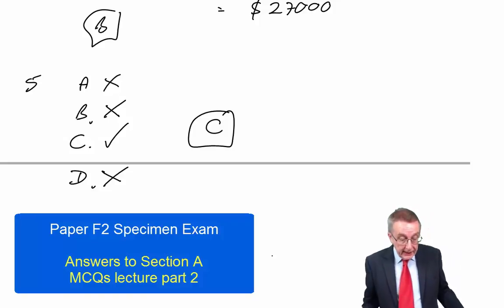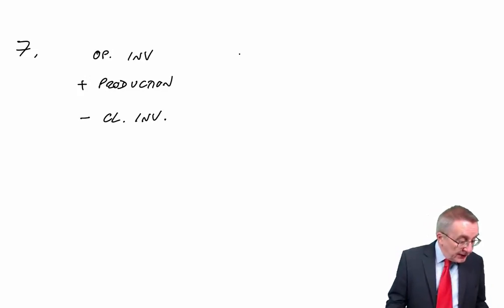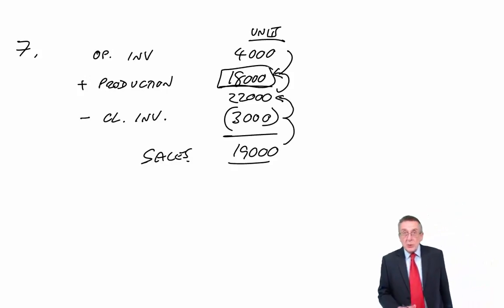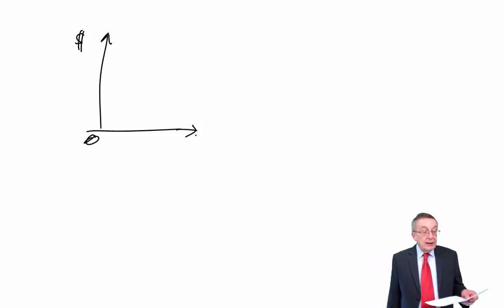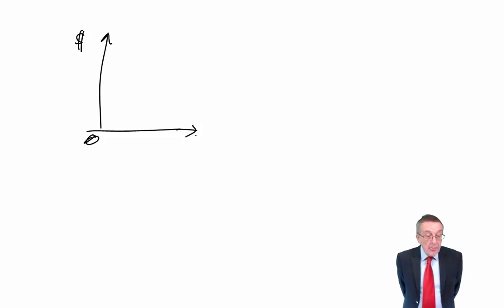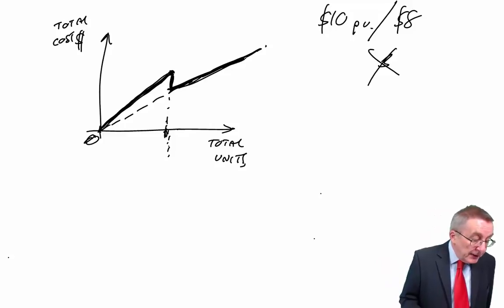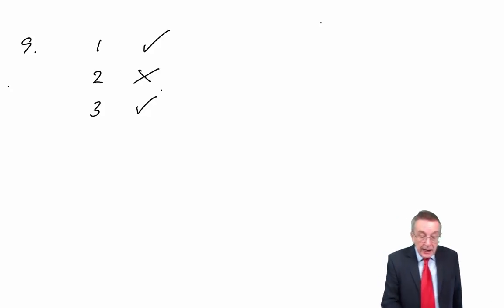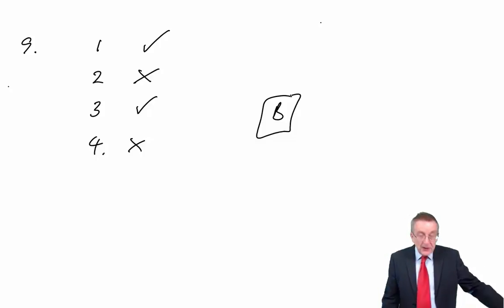ACCA F2 Specimen Exam Section A Lecture 2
Free lectures for the ACCA F2 Management Accounting / FIA FMA